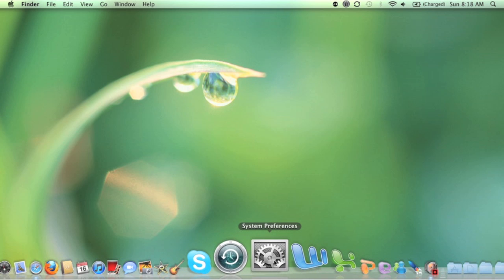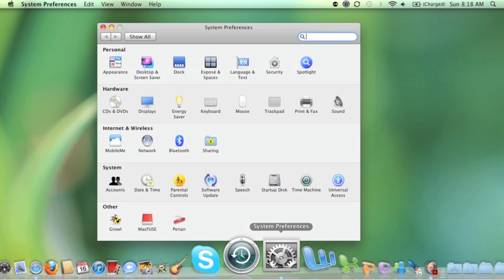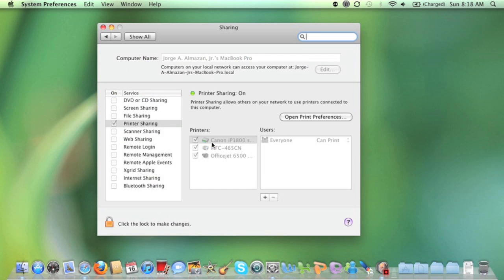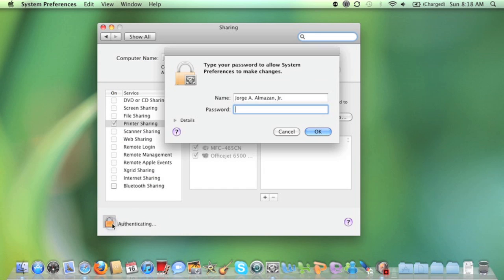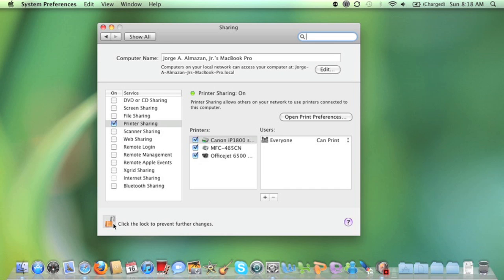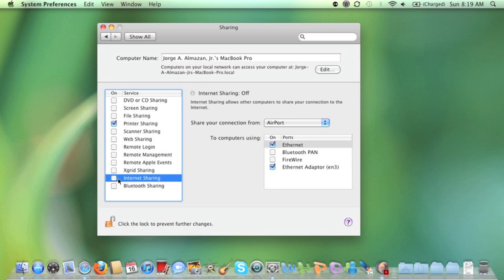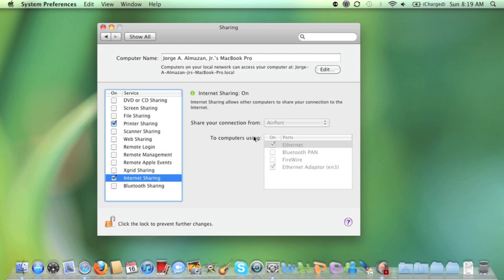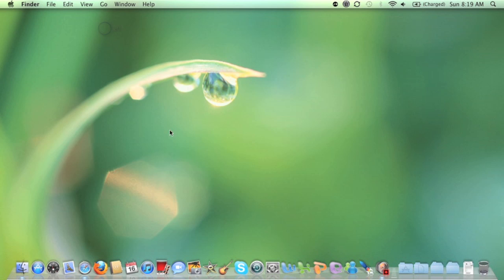How to Bridge a Network Connection on a Mac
Easy how to on Bridging Network Connections on your Mac